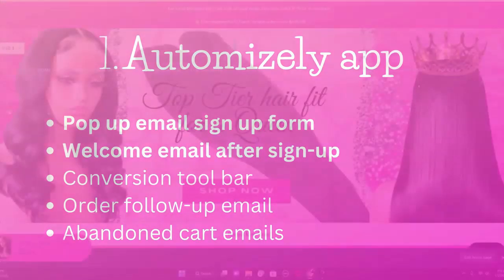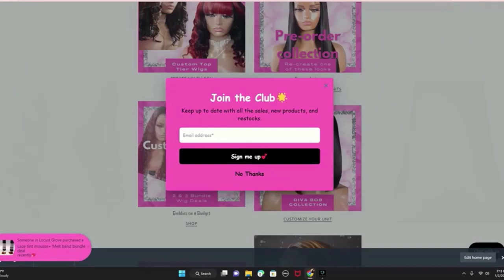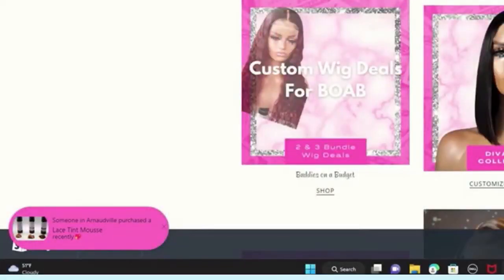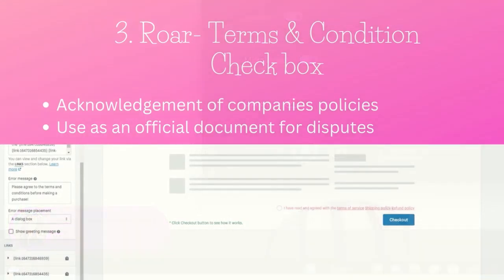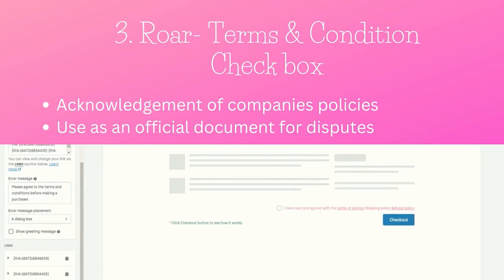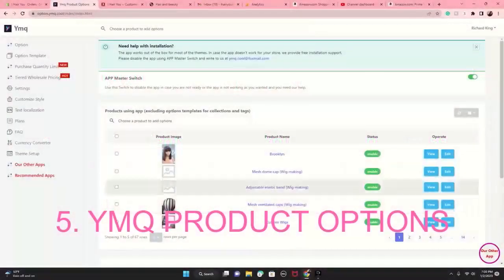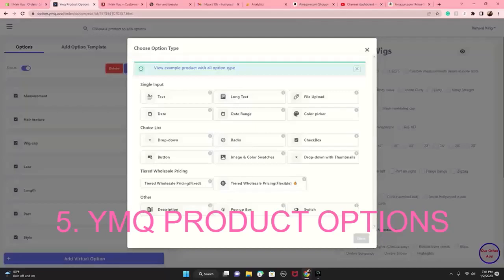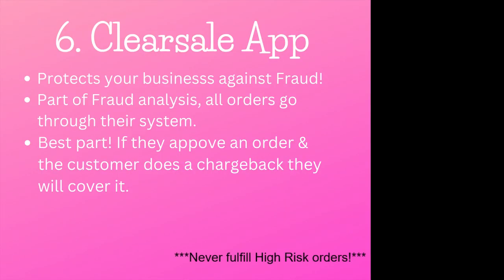6 HELPFUL SHOPIFY APPS FOR YOUR ONLINE WIG BUSINESS| NEVER WORRY ABOUT CHARGEBACKS AGAIN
Happy New Year!  I wanted to start the year by sharing 6 helpful apps I use for my online wig business. These apps have been working great so far and I also share an app that is great for small businesses when it comes to chargebacks.

About me:
Name: Nettie
Location: Brooklyn, NY
Pisces♓
Occupation: Entrepreneur/Wig maker